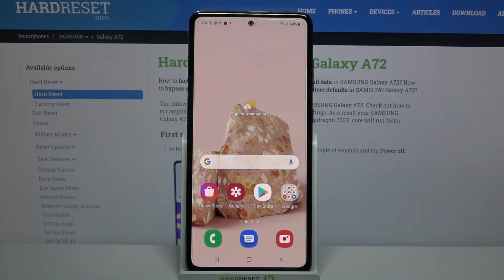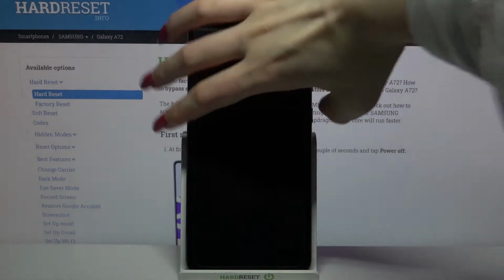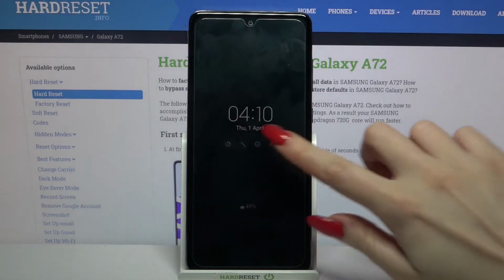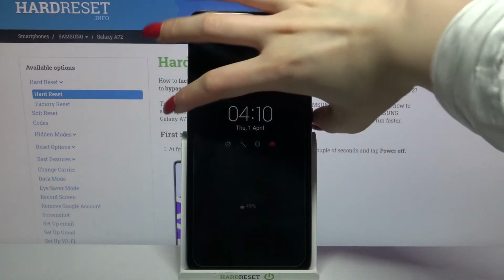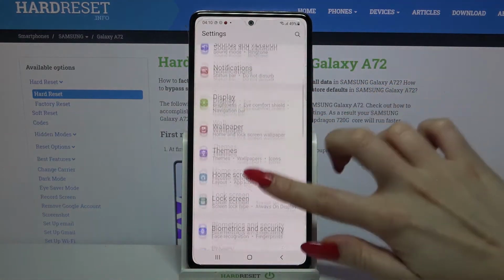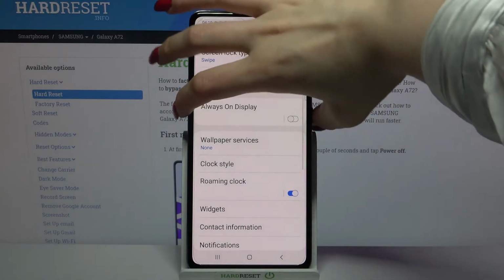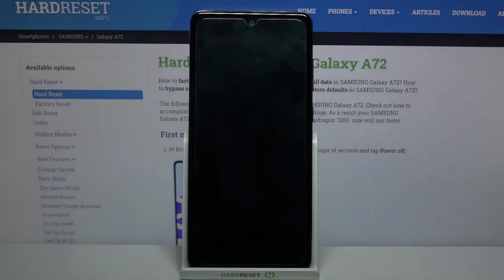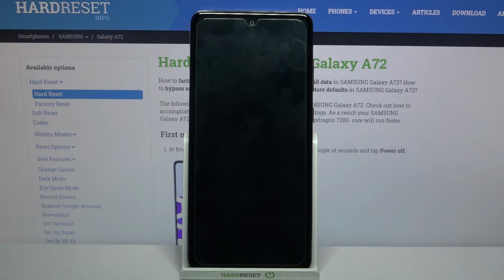How to Turn Off Always On Display on SAMSUNG Galaxy A72 - Deactivate Always On Display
Learn more info about SAMSUNG Galaxy A72:
Open this tutorial if you want to know how to disable Always On Display on SAMSUNG Galaxy A72. Our specialist will show you where the display settings are located and then how to successfully deactivate Always On Display on SAMSUNG Galaxy A72. If you want, you can just customize Always On Display on SAMSUNG Galaxy A72. Visit our YouTube channel if you want to know more about your SAMSUNG Galaxy A72.

How to Turn Off Always Off Display in SAMSUNG Galaxy A72? How to Deactivate Always On Display in SAMSUNG Galaxy A72? How to Switch Off Always On Display in SAMSUNG Galaxy A72?  How to disable Always on Display on SAMSUNG Galaxy A72?